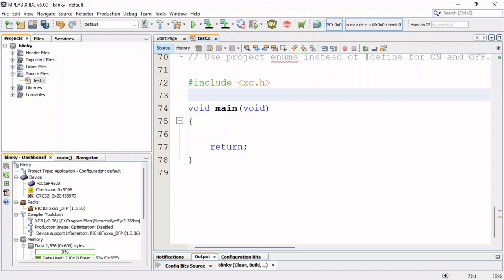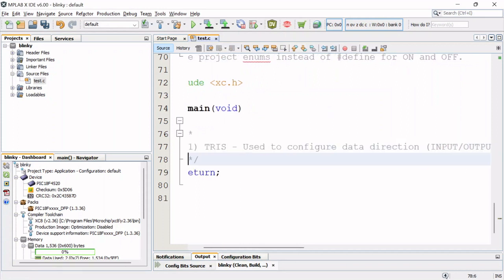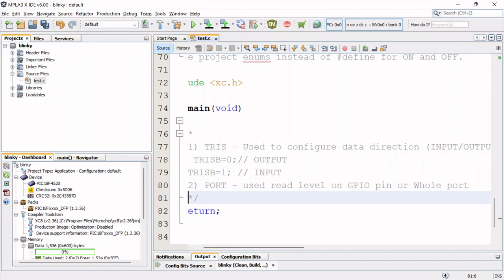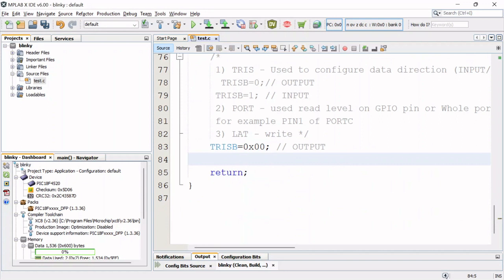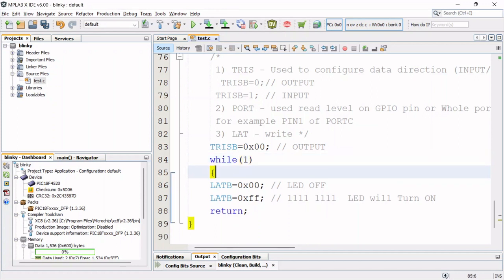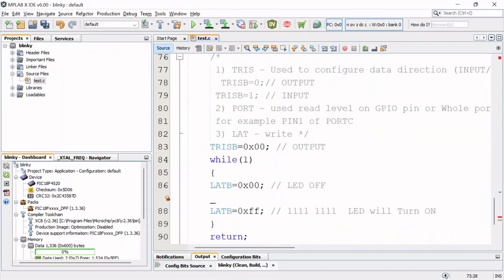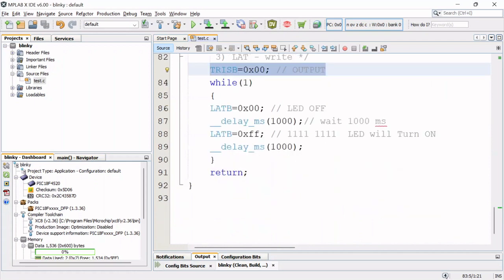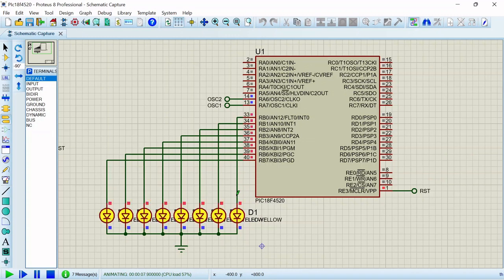003 How to Interface led with PIC18f4520 using I/O Port Register TRIS, PORT and LAT